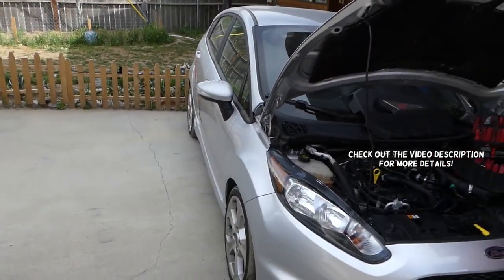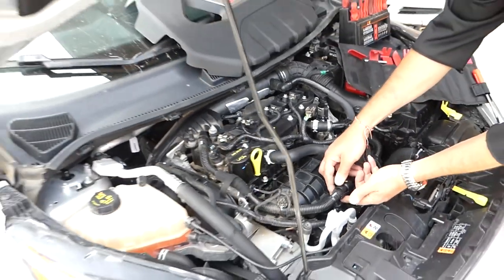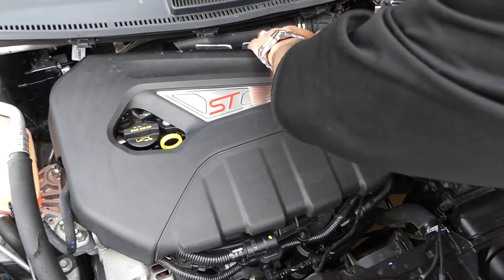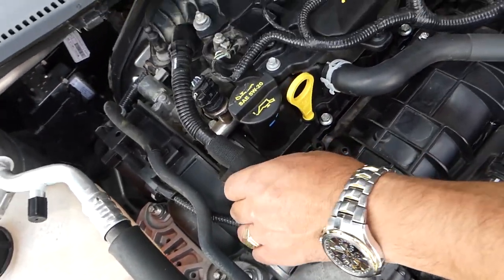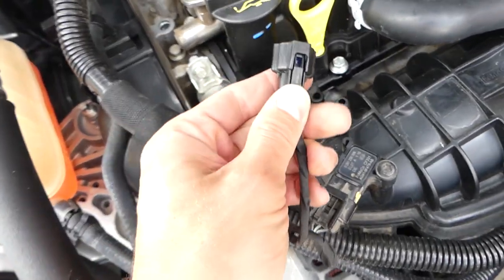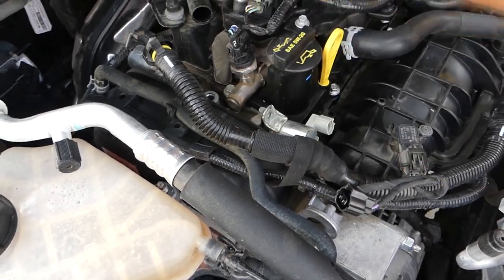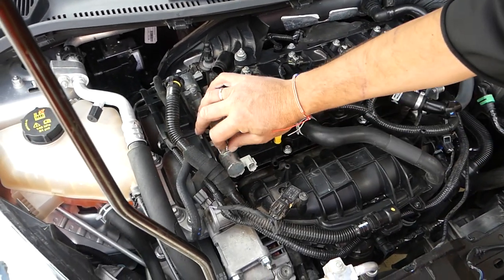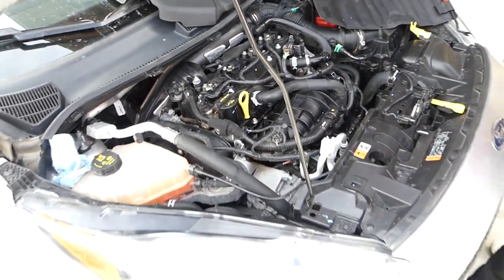FORD FIESTA INTAKE VVT SENSOR SOLENOID REPLACEMENT VARIABLE VALVE TIMING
FORD FIESTA INTAKE VVT SENSOR SOLENOID REPLACEMENT VARIABLE VALVE TIMING 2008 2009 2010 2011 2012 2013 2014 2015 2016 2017

In this video we will demonstrate how to remove and replace the intake camshaft vvt solenoid sensor on Ford Fiesta MK7. The video was made on a 2015 Ford Fiesta ST intake variable timing solenoid sensor replacement. Fiesta Repair Videos Playlist ( we will have almost 200 Fiesta Videos)
This video might be helpful on the following models:
2008 Ford Fiesta Intake VVT Solenoid Variable Timing Solenoid Replacement MK7 ST
2009 Ford Fiesta Intake VVT Solenoid Variable Timing Solenoid Replacement MK7 ST
2010 Ford Fiesta Intake VVT Solenoid Variable Timing Solenoid Replacement MK7 ST
2011 Ford Fiesta Intake VVT Solenoid Variable Timing Solenoid Replacement MK7 ST
2012 Ford Fiesta Intake VVT Solenoid Variable Timing Solenoid Replacement MK7 ST
2013 Ford Fiesta Intake VVT Solenoid Variable Timing Solenoid Replacement MK7 ST
2014 Ford Fiesta Intake VVT Solenoid Variable Timing Solenoid Replacement MK7 ST
2015 Ford Fiesta Intake VVT Solenoid Variable Timing Solenoid Replacement MK7 ST
2016 Ford Fiesta Intake VVT Solenoid Variable Timing Solenoid Replacement MK7 ST
2017 Ford Fiesta Intake VVT Solenoid Variable Timing Solenoid Replacement MK7 ST

Products used in the video:
► Panel Removal Tools